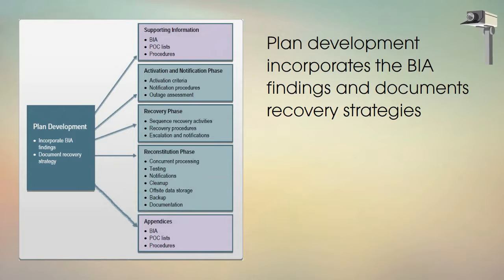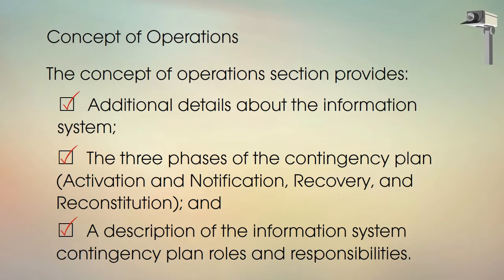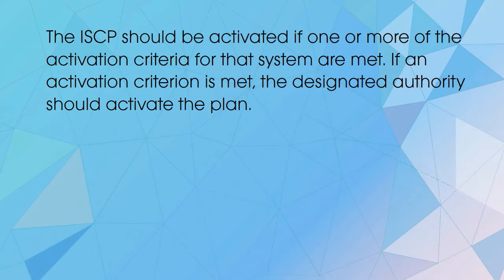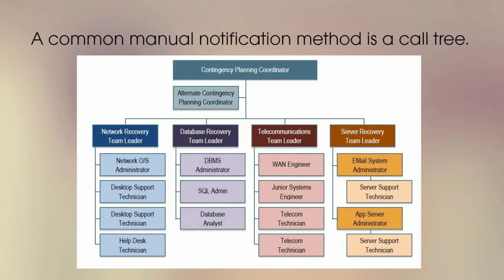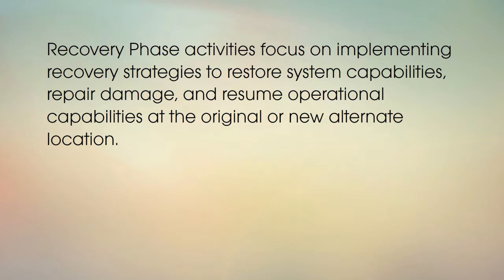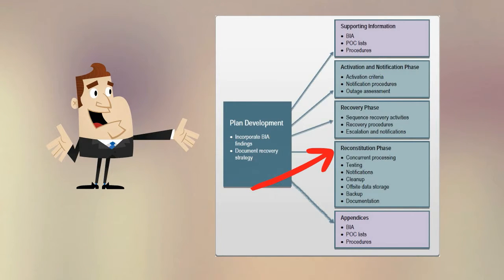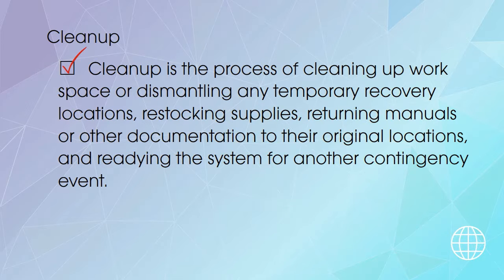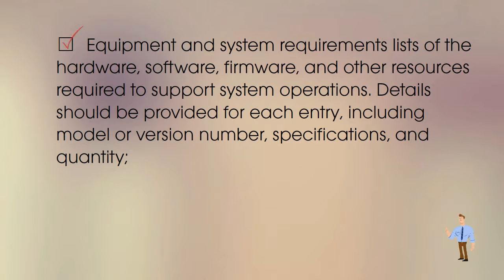ISCP Awareness Step 5